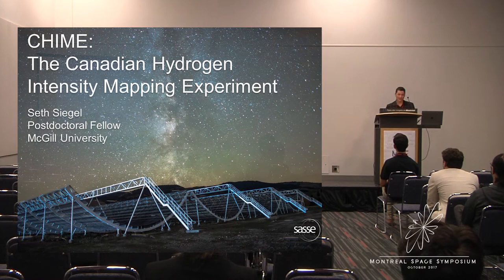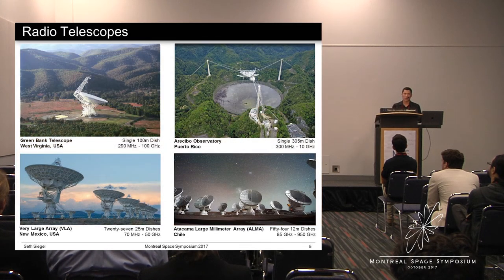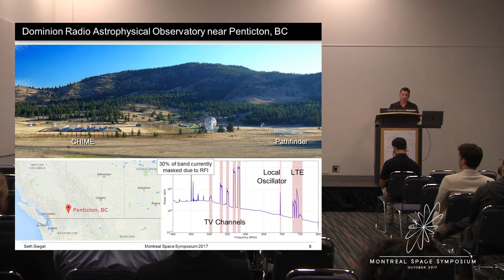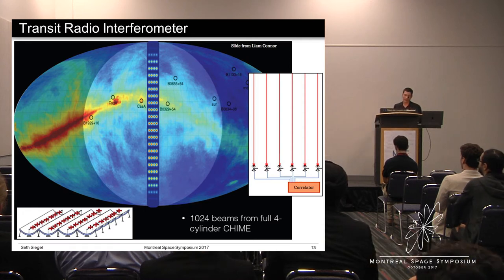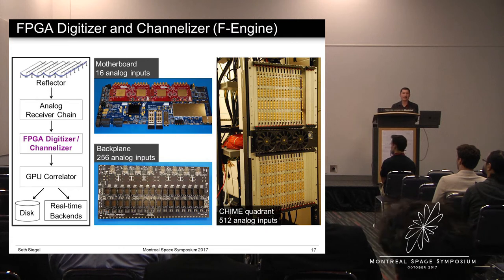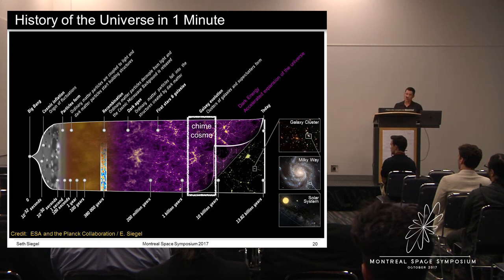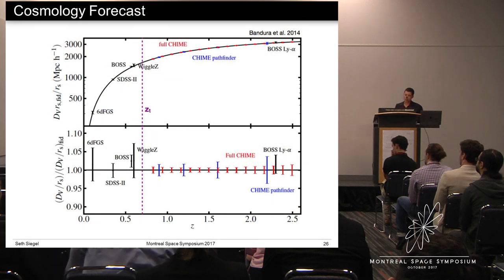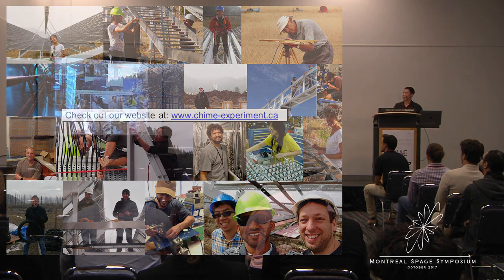CHIME: The Canadian Hydrogen Intensity Mapping Experiment | Seth Siegel | MSS 2017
Montreal Space Symposium 2017
October 5th - 10:30 AM | Room B

Speaker: Seth Siegel (CHIME Collaboration)
Presentation Title: CHIME: The Canadian Hydrogen Intensity Mapping Experiment

Seth Siegel is a postdoctoral fellow at McGill University.  He earned a Bachelors of Science in physics and mathematics from the University of Michigan, and a PhD in physics from the California Institute of Technology.  His research involves developing novel astronomical instrumentation and using it to probe the large scale properties of the universe.

CHIME is a new radio telescope at the Dominion Radio Astrophysical Observatory (DRAO) near Penticton, British Columbia that will tackle several major questions in cosmology and astrophysics.  The telescope will make a three dimensional map of the distant universe that will be used to probe the fundamental nature of dark energy -- the mysterious agent invoked to explain the acclerating expansion of the universe.  It will also perform a survey for Fast Radio Bursts (FRBs) -- bright pulses of radio emission arriving in random directions from unknown sources well beyond our galaxy.  Finally, it will precisely measure the arrival time of radio pulses from known pulsars in an effort to detect ripples in the fabric of space and time due to gravitational waves.  CHIME was made possible by using market-driven commercial technologies in innovative ways.  In this talk, I will give an overview of the instrument and describe exactly how it will address these exciting science topics.